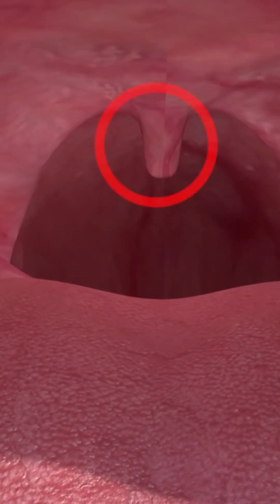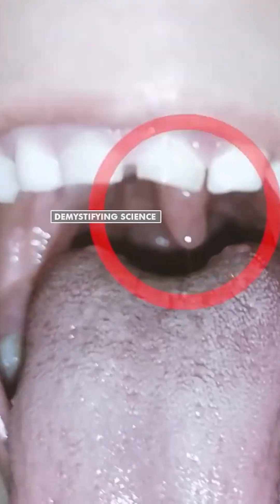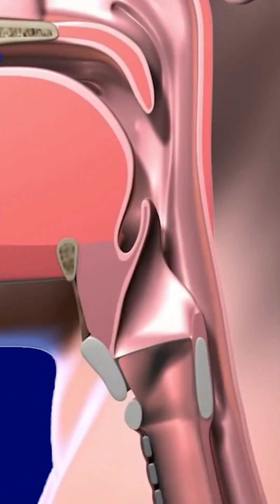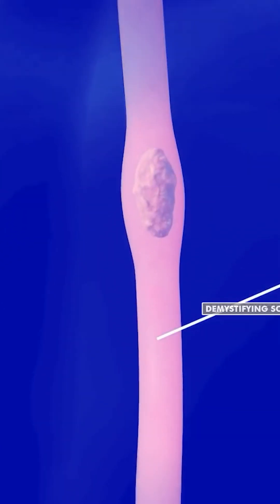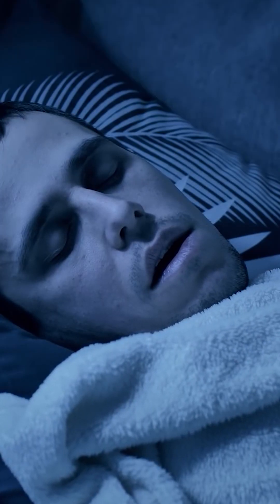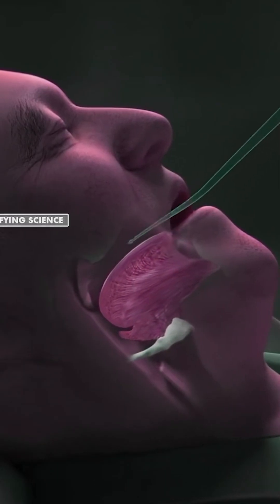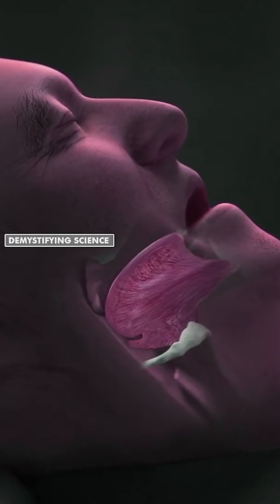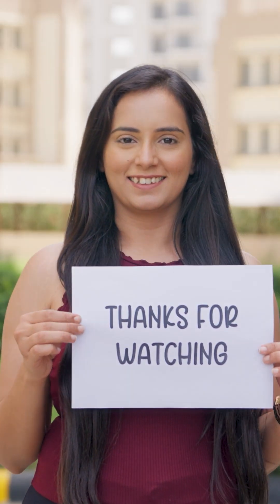Functions Of Uvula In Your Body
Have you ever noticed that inside your mouth, a small bell-like organ is present? Do you know the name of this organ and its function in our body? This organ present inside our mouth is called the uvula. The scientific name of the uvula is palatine uvula. As we know, our nasal cavity and oral cavity are separated from each other with the help of a wall called the palate. This palate is further divided into two parts: the soft palate and the hard palate. The hard palate is the front bony part of the palate, and the soft palate is the back soft part without any bone. The uvula is the end part of our soft palate, hanging down in our throat. It is made up of connective tissues and small muscle fibers. Salivary glands are also present in the uvula, producing saliva. The uvula performs many important functions in our body. Let's discuss these functions one by one.
When we eat food, our uvula moves to the back and blocks our nasal cavity, preventing food from entering it. Isn't it a wonderful function?
As I previously told you, salivary glands are present in our uvula, which secrete saliva. Our uvula produces a large amount of saliva that keeps our throats moist and smooth, helping us to swallow food easily. The uvula also plays an important role in our speech. We can produce many sounds with the help of our uvula and use those sounds in different languages such as French, Arabic, and Hebrew. We can also snore with the help of our uvula. Normally, when we breathe, air goes directly into our lungs through our throat. However, in some people, the growth of the soft palate and uvula is increased. In these types of people, these two parts can cause blockage in the airways when they sleep in a straight position. When these people breathe, air collides with the soft palate and uvula, causing them to flutter and producing a snoring sound.